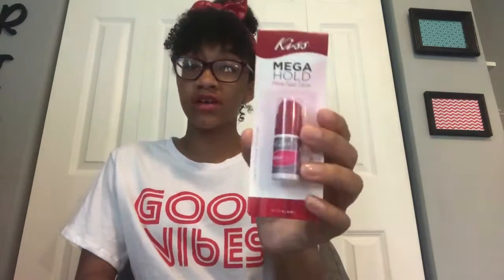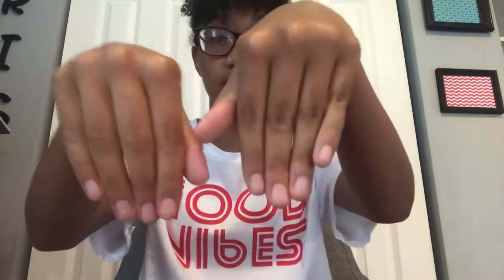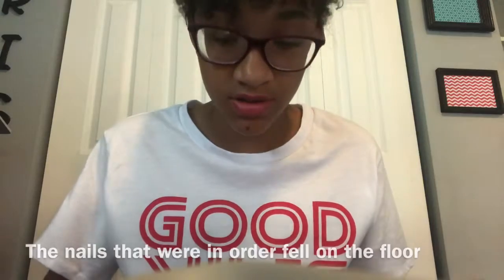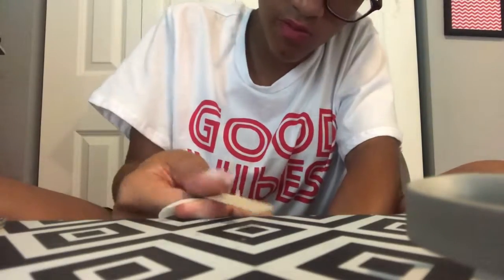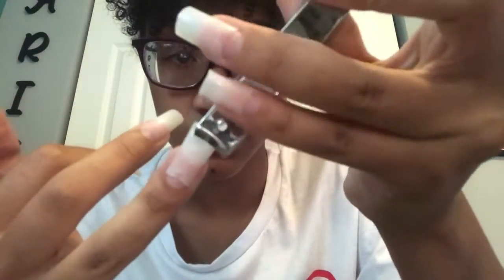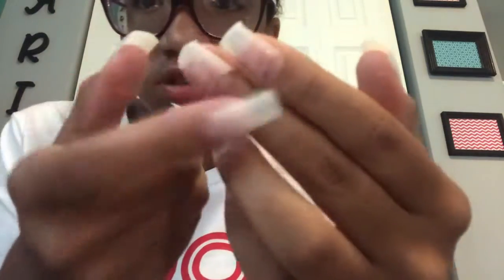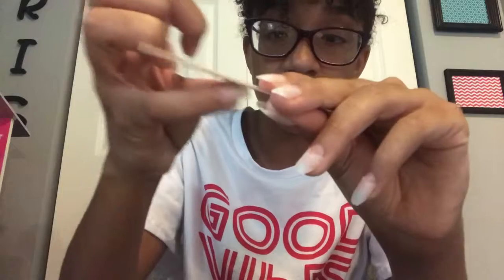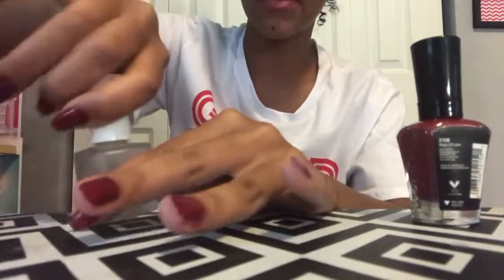FAKE NAILS TUTORIAL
Hey guys! Thanks for watching my video :) if you enjoyed it, hit that like button, if you didn’t, drop a suggestion down below or something you’d prefer to watch; See you next Sunday❤️